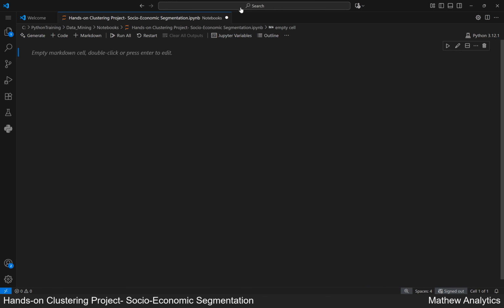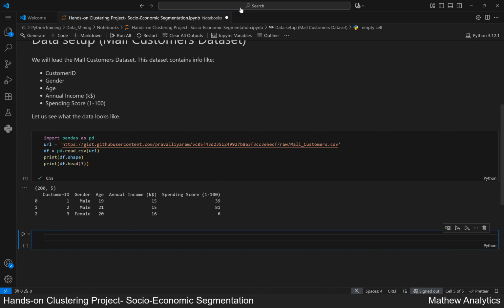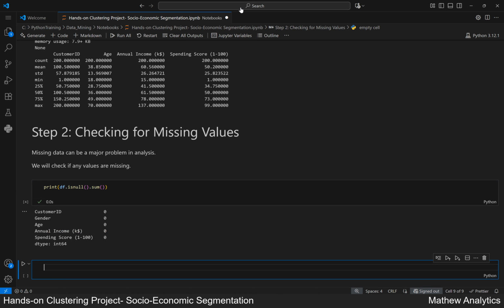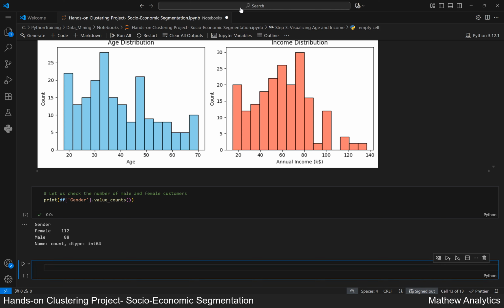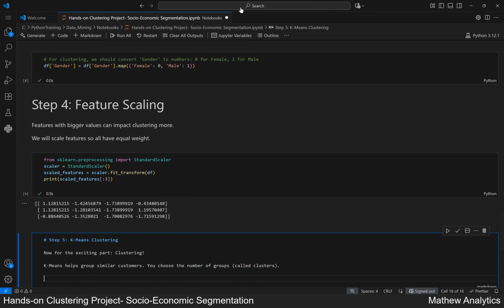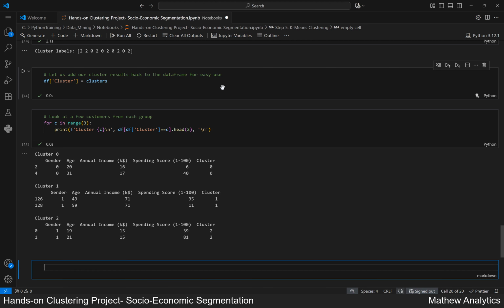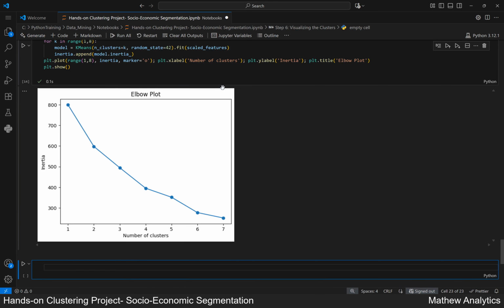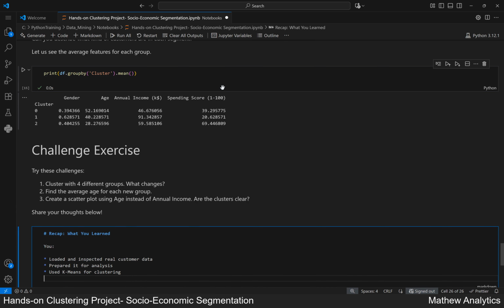Understanding Socio-Economic Segmentation Through Hands-On Clustering Techniques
Learn how to perform customer segmentation using clustering techniques with the mall customers data set. This hands-on tutorial guides you through data exploration, cleaning, feature engineering, scaling, and applying K-means clustering to identify distinct shopper groups. Visualize the clusters, analyze customer segments, and discover how these insights can improve marketing and product strategies.

Follow each step to understand best practices in data preprocessing, choosing the optimal number of clusters, and interpreting results. Practice with challenge exercises to deepen your skills and apply what you learn to real-world data mining projects.

00:00 Introduction and project overview
00:32 Setting up the coding environment
01:20 Loading the mall customers data set
01:54 Previewing the data structure
02:33 Exploring columns and summary statistics
03:36 Checking for missing values
04:20 Removing irrelevant features
05:00 Visualizing age and income distributions
06:08 Analyzing gender distribution and encoding
07:29 Feature scaling for clustering
08:33 Applying K-means clustering
09:41 Assigning and reviewing cluster labels
10:19 Inspecting sample customers from each cluster
11:08 Visualizing clusters with scatter plots
12:28 Determining the optimal number of clusters
13:34 Analyzing customer segments
14:30 Challenge exercises for practice
15:17 Recap and next steps